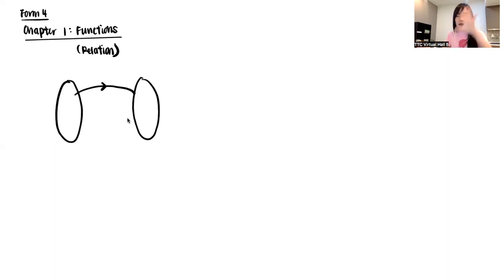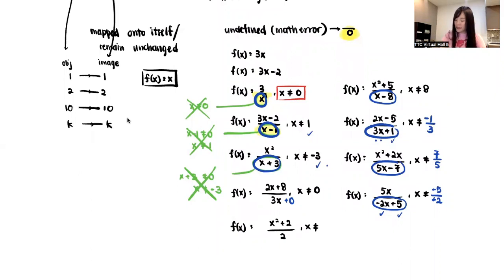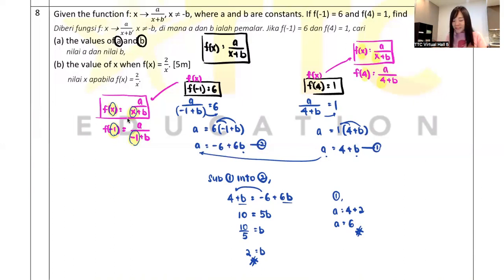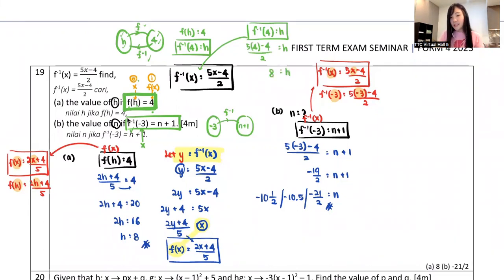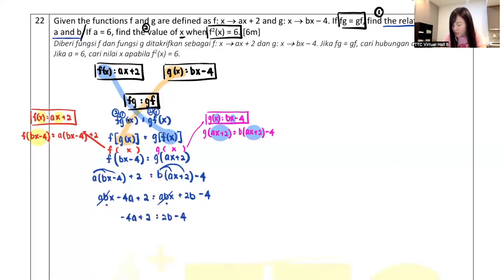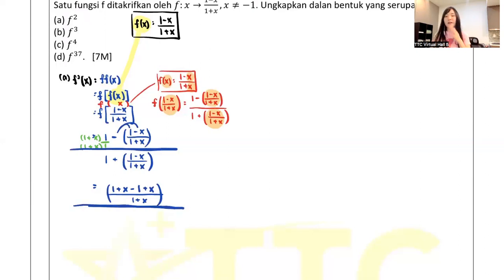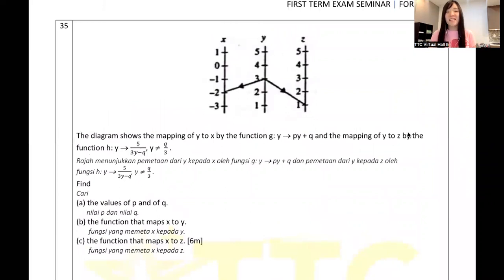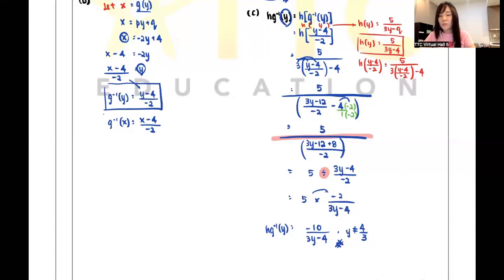F4 Seminar - Add Maths [Tutor YannJu - English conducted]